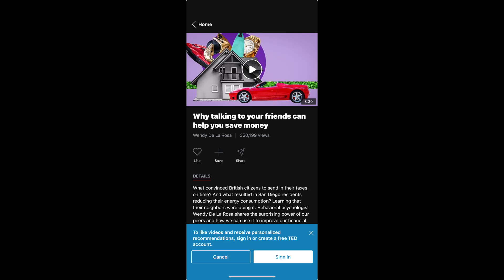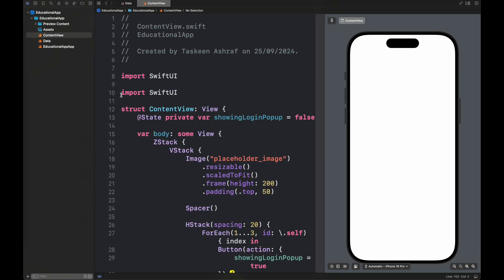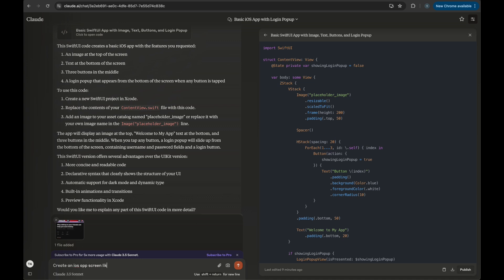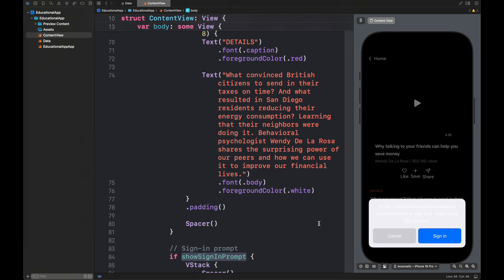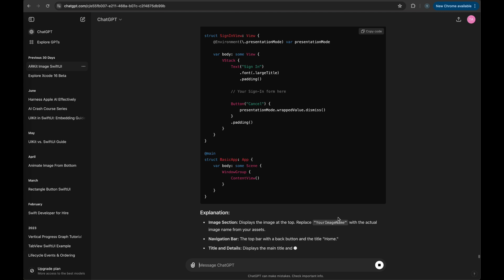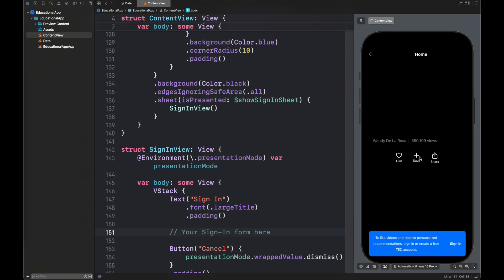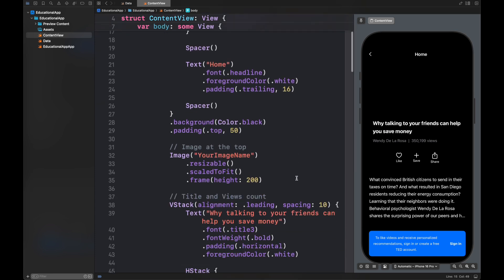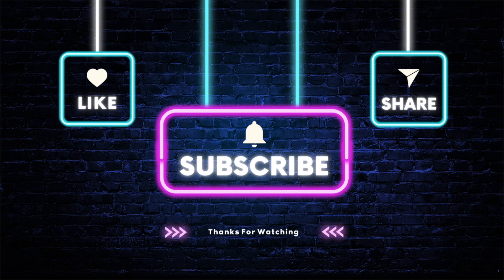Claude vs ChatGPT: Which AI is Better for iOS App Development?